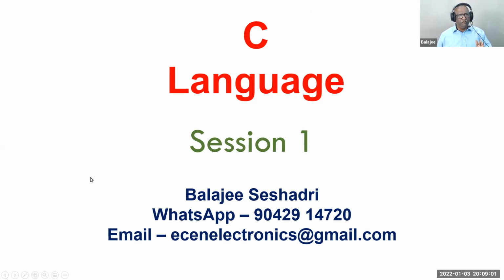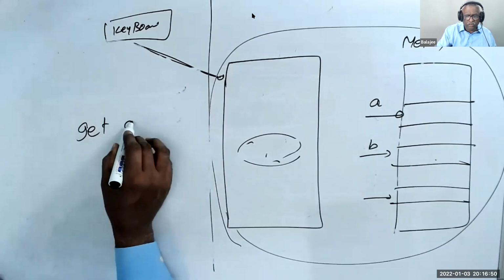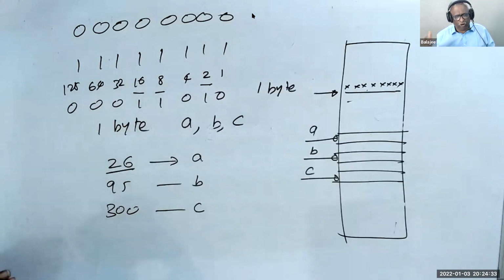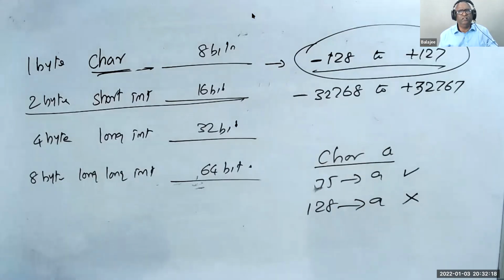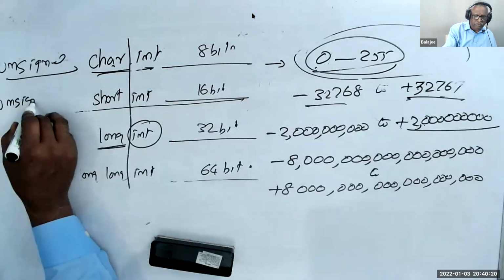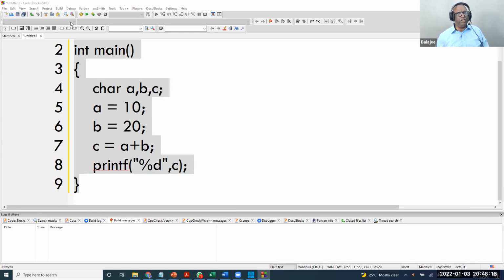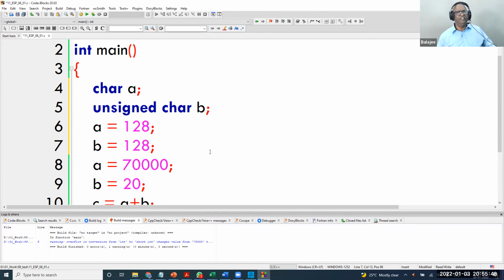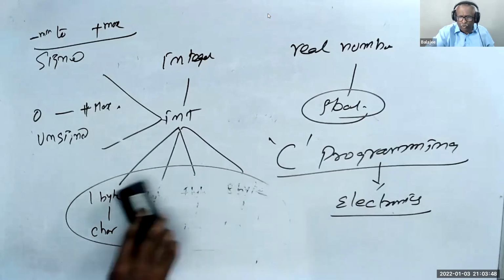C Language: Allocation | Week 13 Session 2